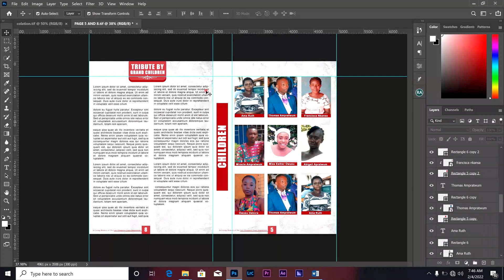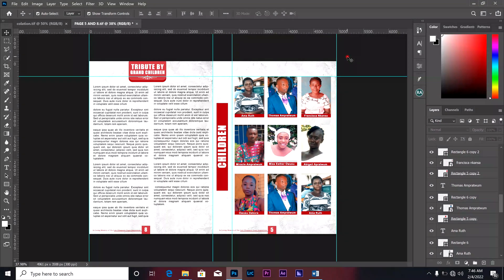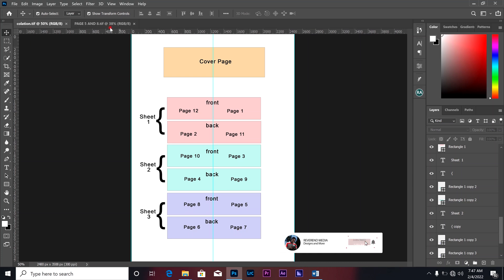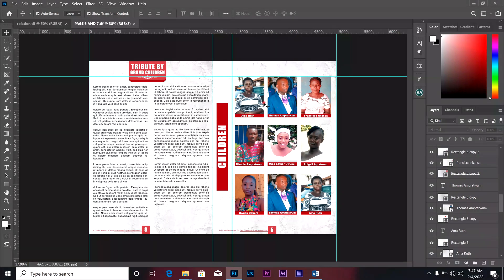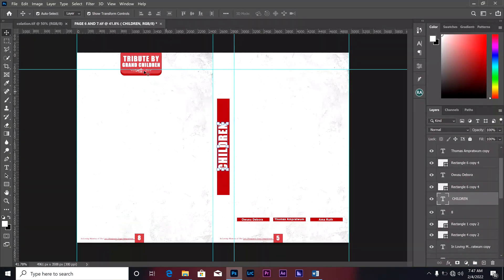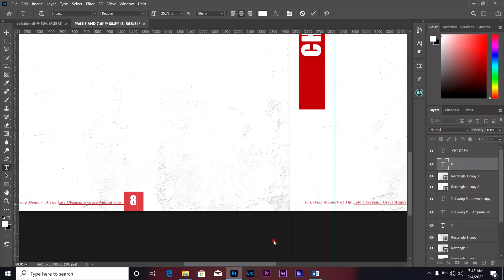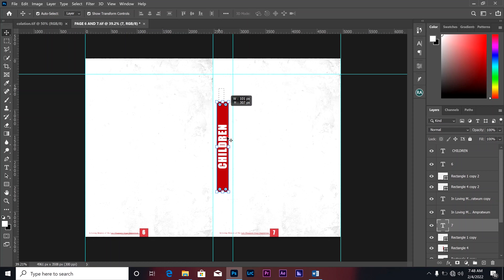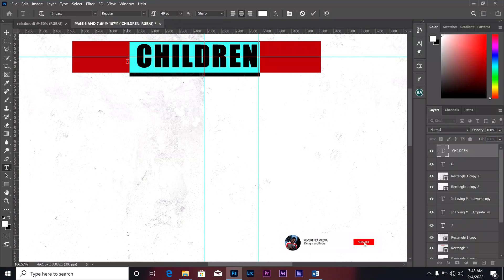Day 8 - How to design a Funeral/ Biography/ Tribute Book (Page 5 and 8). || Photoshop CC tutorials.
This tutorial is a step by step on Funeral Book / Brochure (Page 6 and 7) Day 8. || Photoshop CC tutorials.